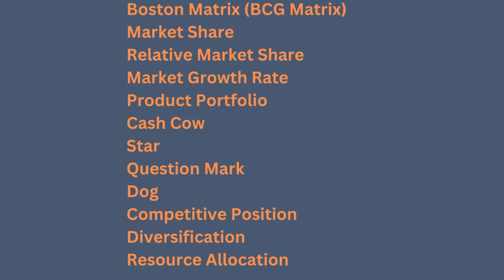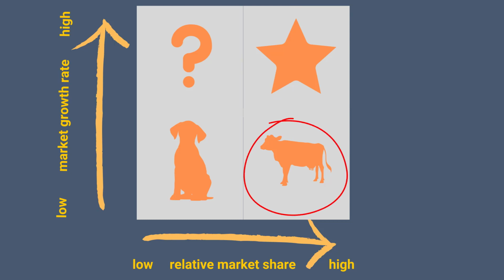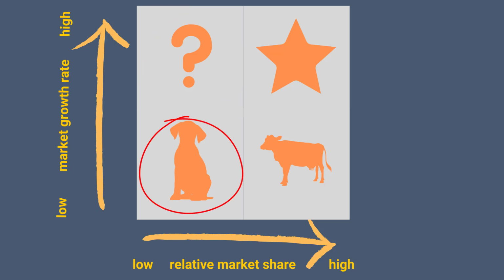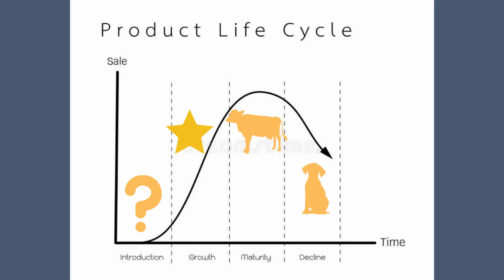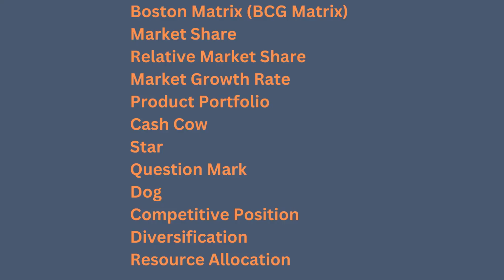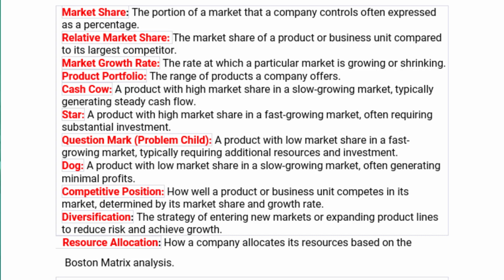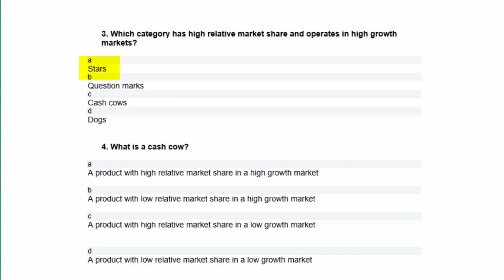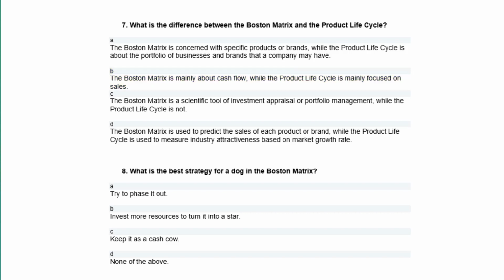IS IT A DOG? - why and how to use the Boston Matrix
Are you a business student or young professional looking to improve your Business English while mastering key marketing and strategy concepts? This video breaks down the Boston Matrix, a powerful tool for analysing a company’s product portfolio and making strategic business decisions. Learn how businesses classify products as Stars, Cash Cows, Question Marks, and Dogs and how these categories influence resource allocation and growth strategies.

📈 What You’ll Learn in This Video:

✅ What is diversification? – Reduce risk and boost business growth
✅ Understanding the Boston Matrix – A strategic tool for analysing market share & market growth rate
✅ The Product Life Cycle – How products evolve from introduction to decline
✅ Exam Question & Vocabulary Review – Prepare for your business exams with real-world examples

This lesson is perfect for university students and young professionals looking to enhance their business vocabulary and critical thinking skills.

In this video:

0:00 diversification
1:48 what is the Boston Matrix?
5:03 Stars
5:32 Cash Cows
6:28 Question Marks
7:35 Dogs
8:11 Product Life Cycle
9:36 example exam question
12:48 vocabulary
14:50 check list comprehension questions

BONUS

Vocabulary:

Market Share:
The portion of a market that a company controls often expressed as a percentage.
Relative Market Share:
The market share of a product or business unit compared to its largest competitor.
Market Growth Rate:
The rate at which a particular market is growing or shrinking.
Product Portfolio:
The range of products a company offers.
Cash Cow:
A product with high market share in a slow-growing market, typically generating steady cash flow.
Star:
A product with high market share in a fast-growing market, often requiring substantial investment.
Question Mark (Problem Child):
A product with low market share in a fast-growing market, typically requiring additional resources and investment.
Dog:
A product with low market share in a slow-growing market, often generating minimal profits.
Competitive Position:
How well a product or business unit competes in its market, determined by its market share and growth rate.
Diversification:
The strategy of entering new markets or expanding product lines to reduce risk and achieve growth.
Resource Allocation:
How a company allocates its resources based on the Boston Matrix analysis.